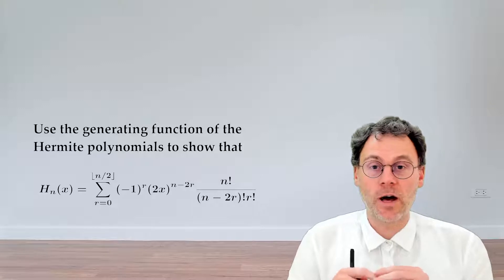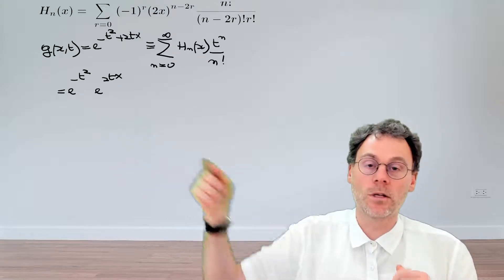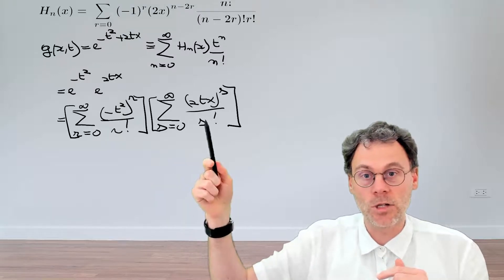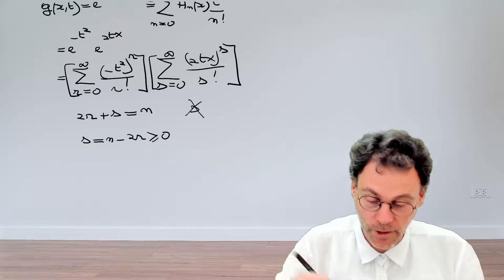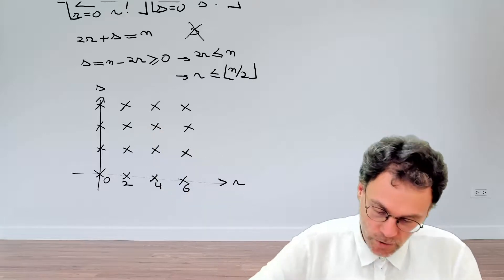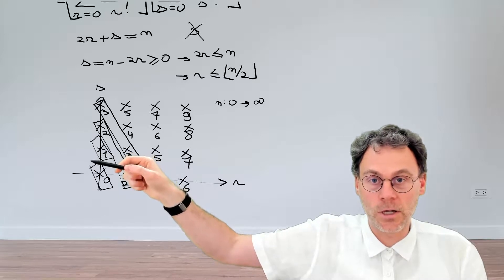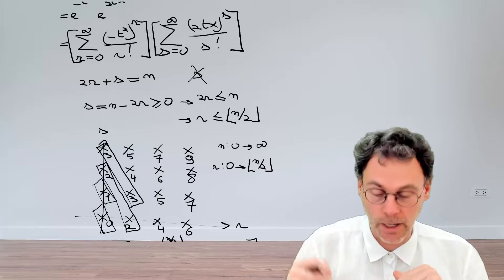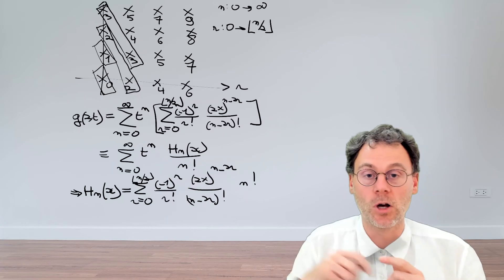EX: Derive the Hermite polynomials from their generating function